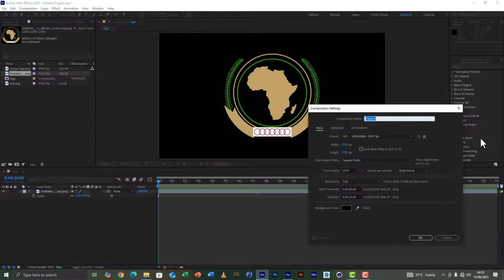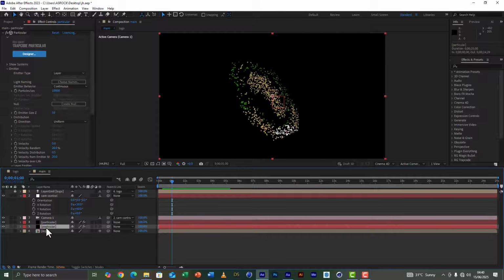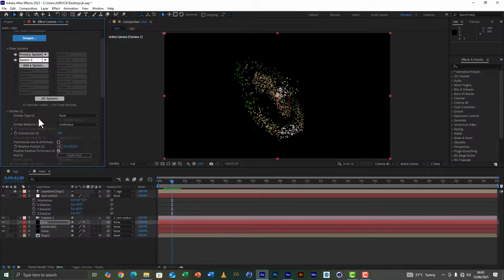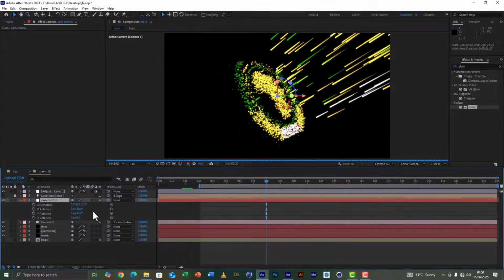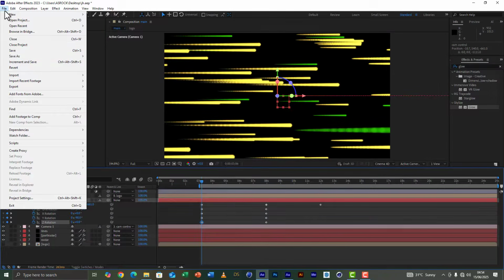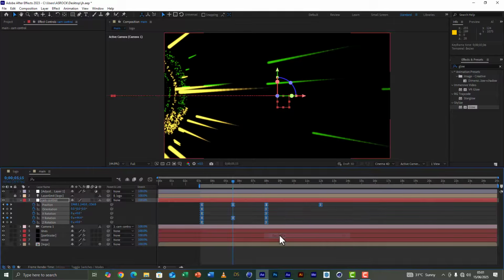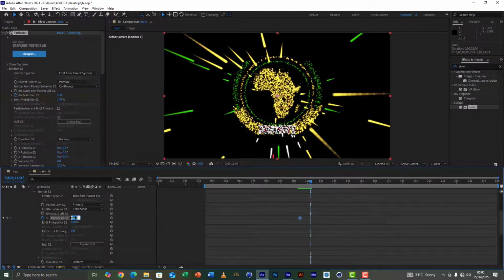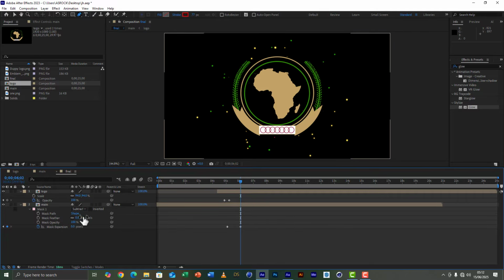3D Particle Logo Intro Tutorial in After Effects || Trapcode Particular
so this tutorial involves exploding line particles (trapcode particular) forming a logo in 3d space.

This is the new Telegram Channel:
t.me/ 8OmklWIMzwwwMWVk